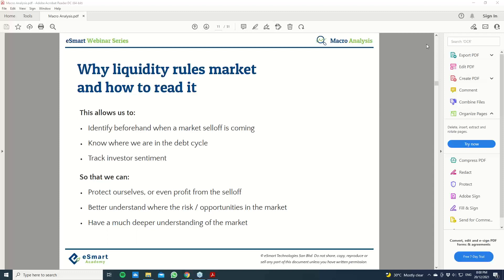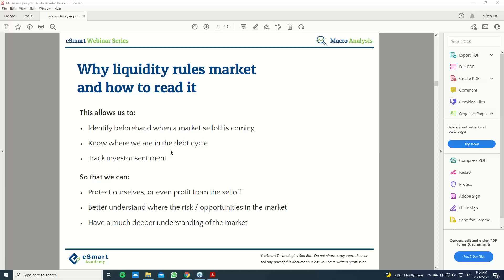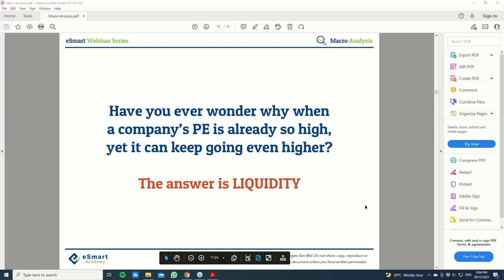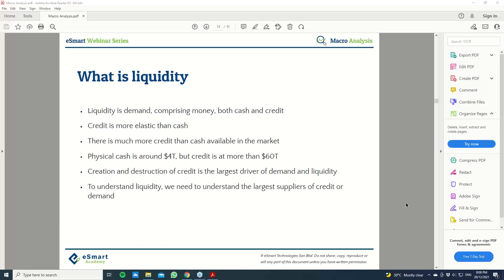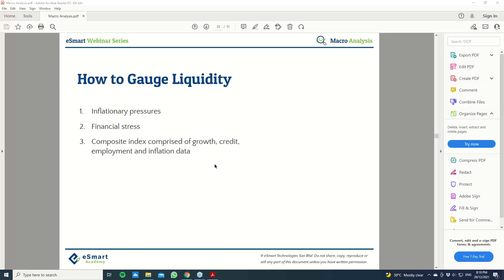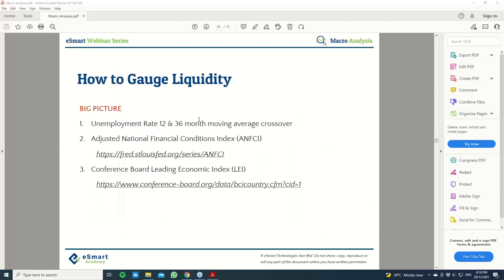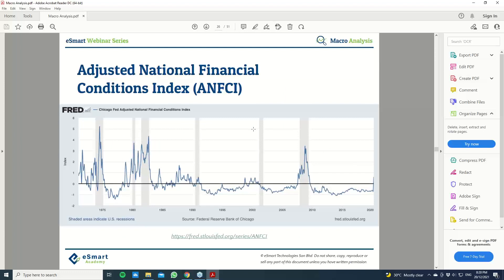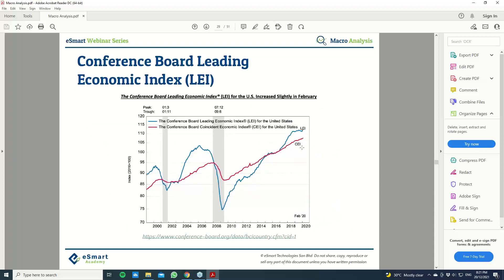Using Macro Analysis to Understand the Current Market Environment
Any opinions, news, research, analyses, prices, or other information offered in this video is provided as general market commentary and does not constitute investment advice. We will not accept liability for any loss or damage, including without limitation any loss of profit, which may arise directly or indirectly from the use of or reliance on such information.